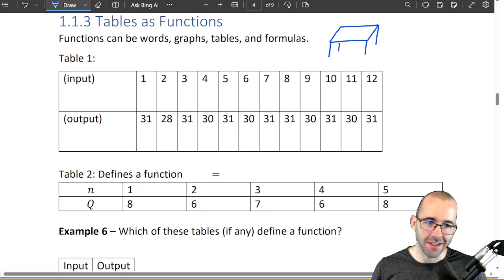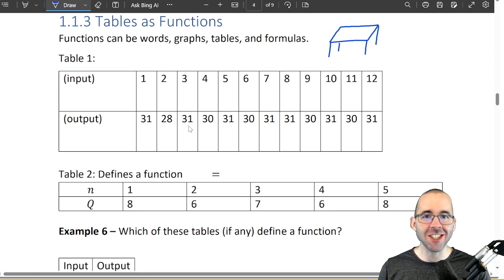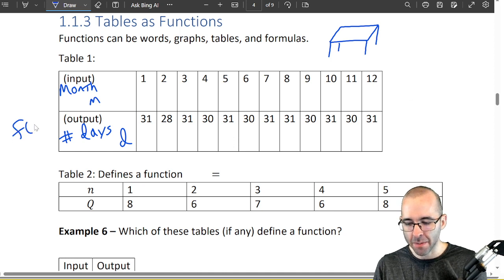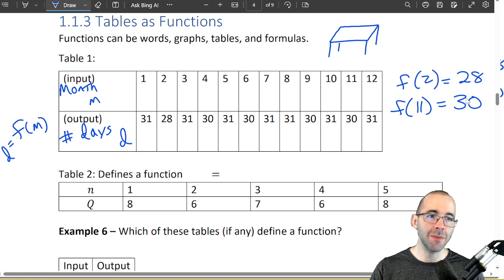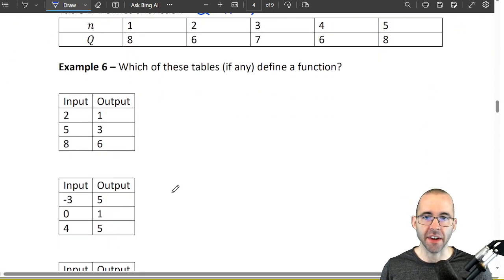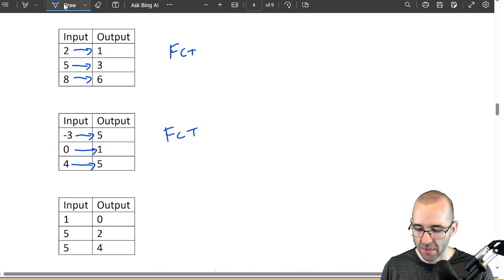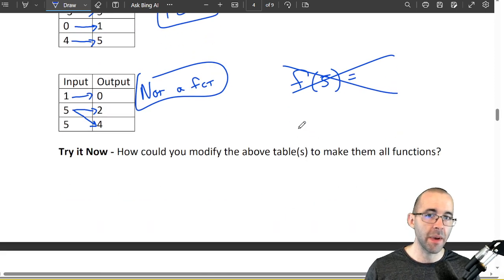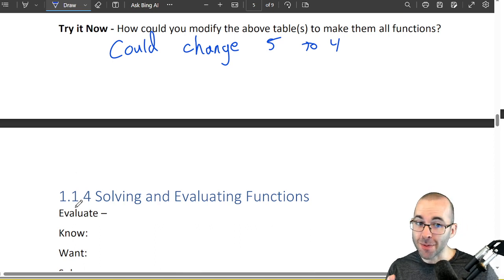1 1 3 Tables as Functions